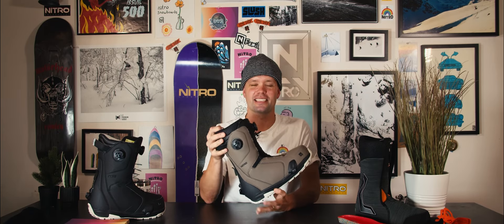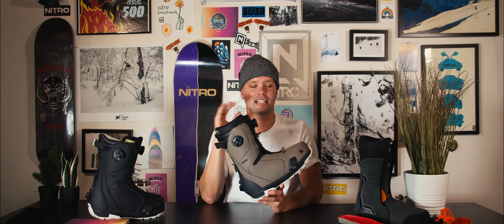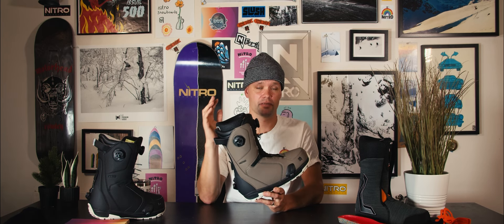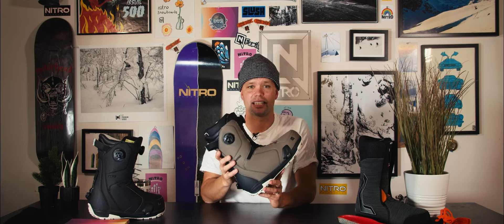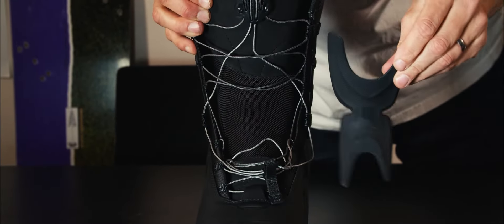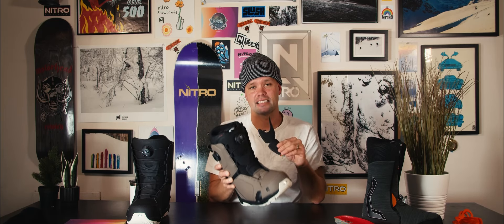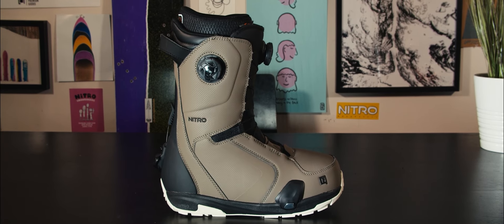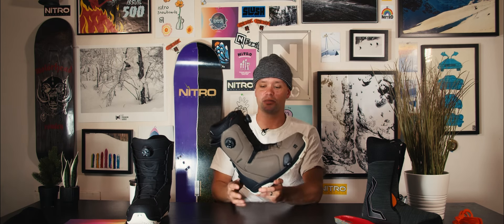2025 Nitro Darkseid Boa Step On Snowboard Boots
Easily The Best Quick Fit
For riders looking for maximum comfort and convenience without sacrificing top-tier response and performance, the Darkseid BOA® Step On® snowboard boot is the answer. Nitro´s top-shelf fit technologies from the liner to the shell, combined with the simplicity of Step On®, provide next-level all-mountain convenience on and off the marked trails. This boot is the ultimate collaboration boot providing the best of three worlds – easily the best-fitting ATV boot with an upgraded Cloud 9 Liner!

100% compatible Step On® Nitro Rubber Sole will work with any Step On® binding to provide a classic Nitro fit with the ease of use of the Step On® system.

The upper and lower zonal adjustability are ensured by the BOA® Fit System featuring two H-Series Dials with 1:4 mechanical advantage, increasing the speed of entry into the boot. The Dual Zone Configuration allows micro-adjustable precision fit in two separate, distinct zones for greater response and control.

The Therminator Shield is a reflective thermal layer between sole and liner that will reflect your body heat and keep your feet warm all day.

The removable Power Tongue Stiffener is used to change between premium precision or more of a relaxed feel. The new optional Internal Ankle Support distributes lace pressure over the instep and top ankle area.

The Internal Lacing System is a harness firmly connected to the boot shell, securing the liner and providing precise lacing and fit. The patented Re/Lace Liner Locker provides a secure closure, allowing for easy re-tightening of your liner during the day by simply pulling up on the lace handle – even when your boot shell is already tied.

The new Cloud 9 Liner has an optimized tongue and heel construction for even better comfort and fit. The new Ortholite® High Cup Triple Density Footbed features a more ergonomic shape for better support and cushioning and uses O-Therm™ material for thermal insulation.

Nitro Step On® Outsole – 100% Compatible with any Step On® Binding
Dual Zone BOA® Fit System – Precise Zonal Adjustment
Therminator Shield – Sole Insulation
Power Tongue Stiffener – Adjustable Boot Response
New Internal Ankle Support – Optional Fit Improvement
ILS Liner Lacing – Eliminating heel slip and keeping your liner secured in the shell
Patented Re/Lace Liner Locker – Easy and precise Liner lacing – all day long
New Cloud 9 Liner – Nitro’s most ergonomic Design ever
New Ortholite® High Cup Triple Density Footbed with O-Therm™ – More Support and Cushioning

Response Rating: 8/9
Freedom Rating: 1/2
Comfort Rating: 9/10

US Men’s: 7 - 15
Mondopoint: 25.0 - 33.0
EU: 40 - 48
UK Men’s: 6 - 14